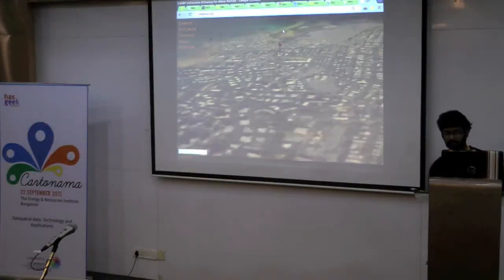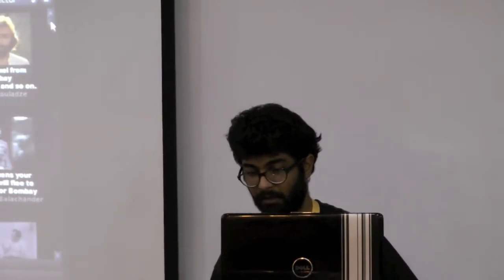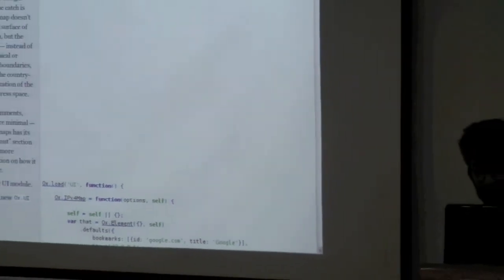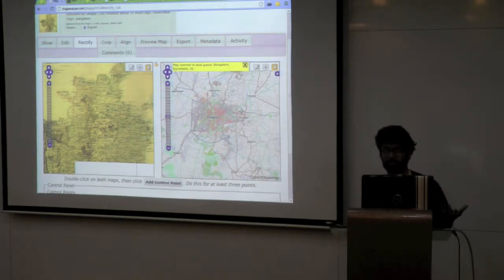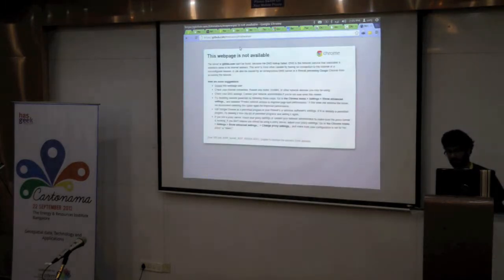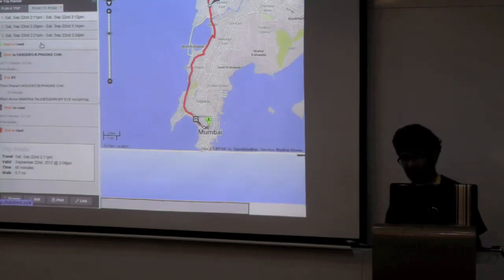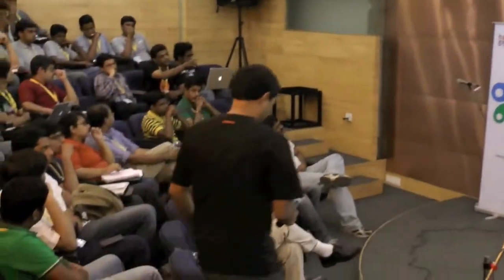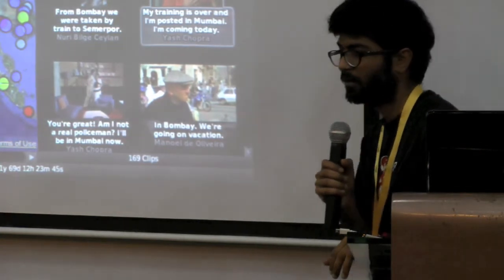Cartonama 2012 - 3 Real-World Map-Related Projects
Cartonama is a conference on geospatial data, technology, apps and the community.